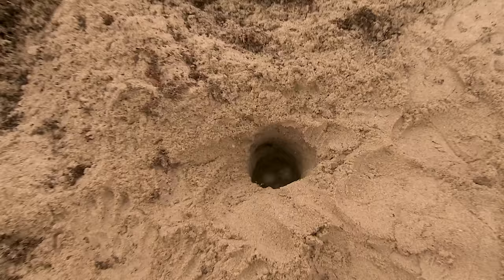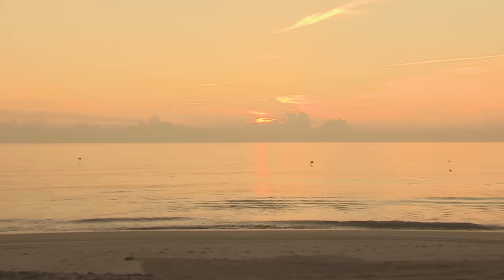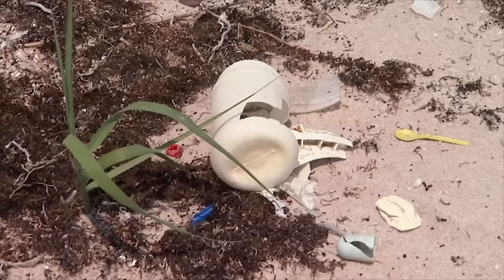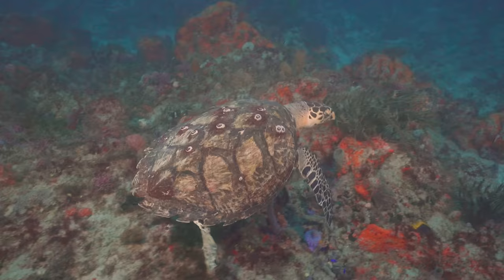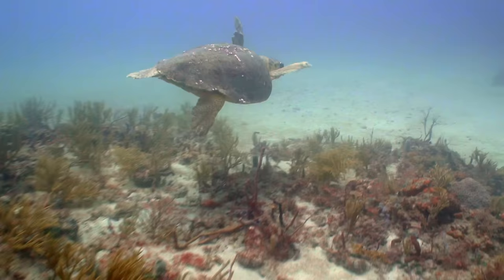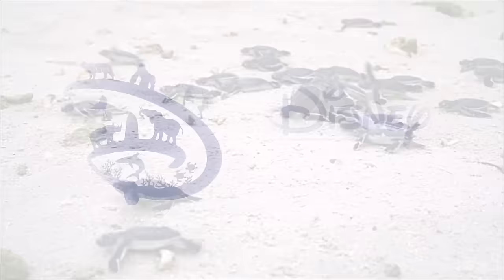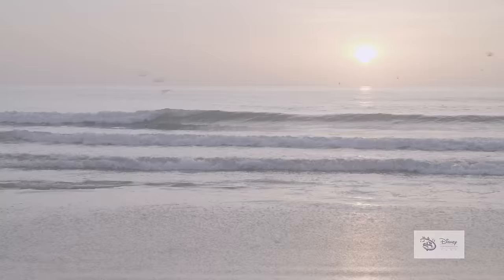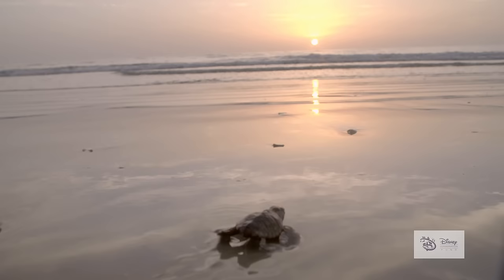Sea Turtles 🐢 | Disney Animals | Disney Junior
Found throughout the warm ocean waters around the world, sea turtles are incredible animals who travel throughout the deep blue!